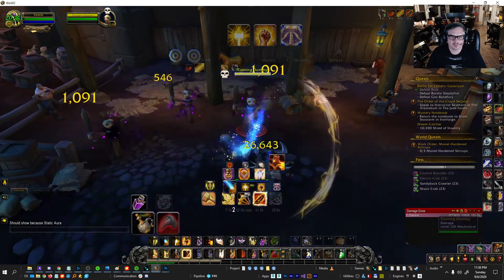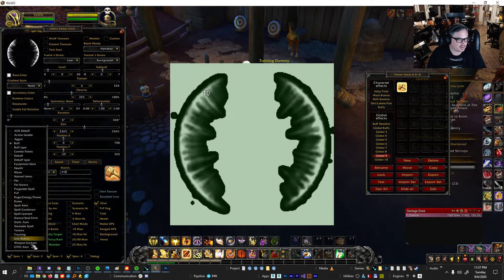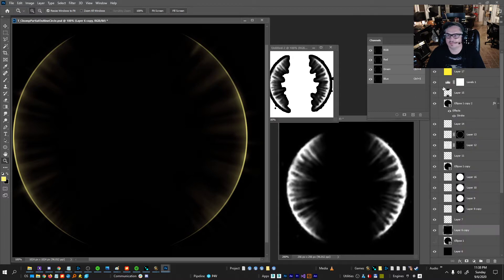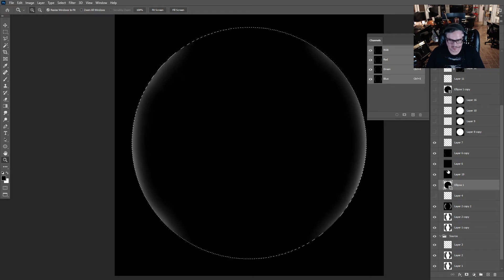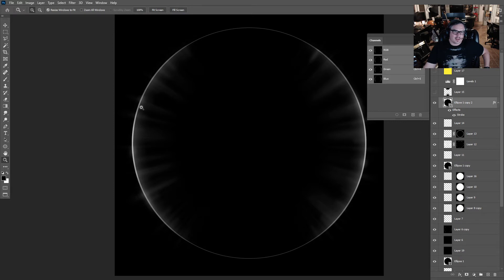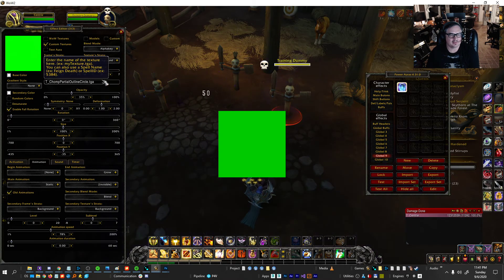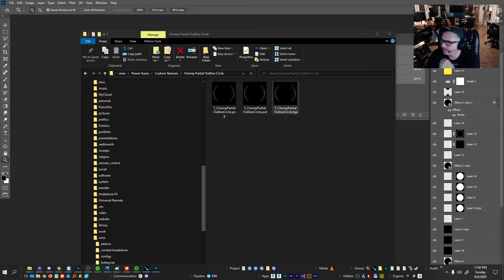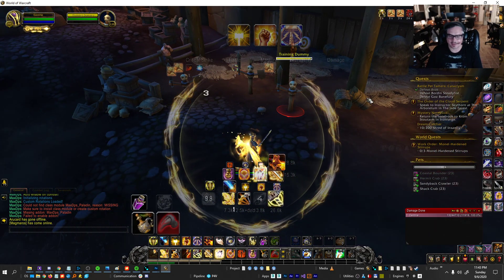Wow Power Auras How To Import a custom texture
A How to video series for World of Warcraft showing how to setup the Power Auras plugin  The Layout is for use with a Razer Tartarus2, but the concepts apply to any layout.

In this video we demonstrate importing a custom texture.